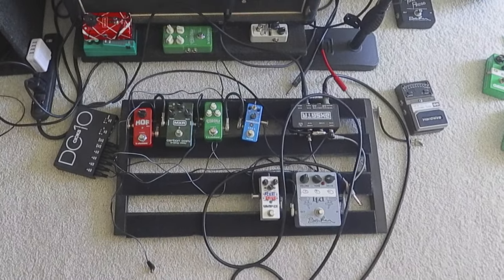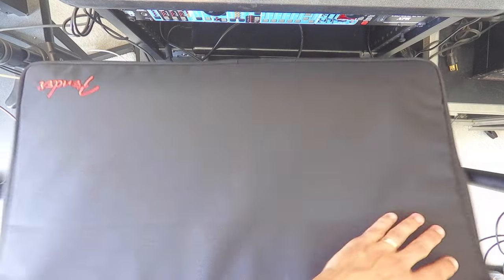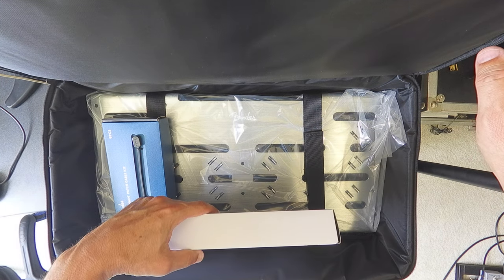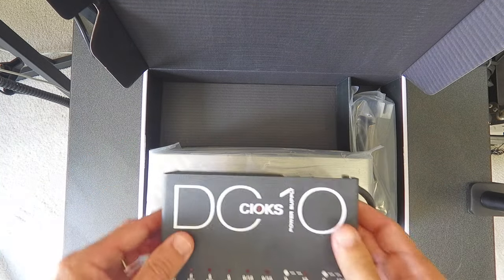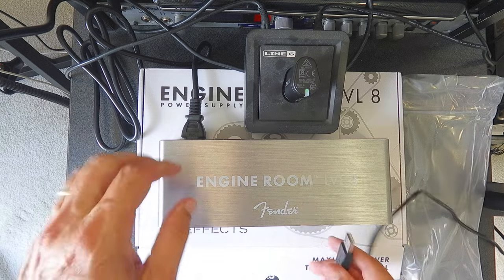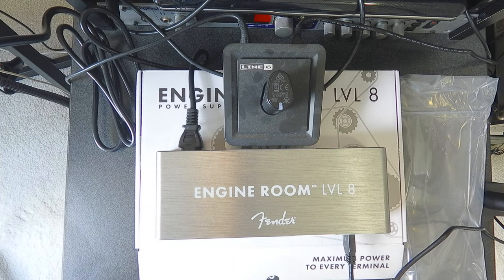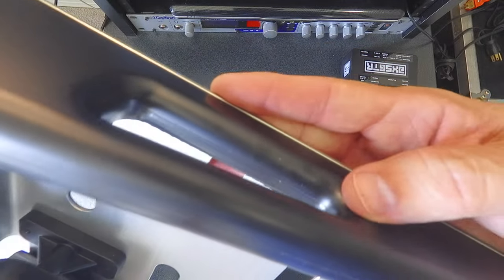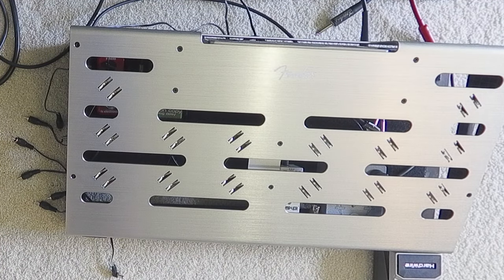Crappy Guitarist Ep 8: Fender Professional Pedal Board, Engine Room LVL 8 and Blockchain Cable Kit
Review of the Fender Professional Pedal Board (medium), Engine Room LVL 8 and Blockchain Patch Cable Kit that I purchased as a bundle from Sweetwater.  Compare the Fender Professional Pedal Board to my original medium Pedal Train and compare the Fender Engine Room LVL 8 to CIOKS DC-10.

Content
0:00 Intro
0:47 Contents of Bundle
2:26 Engine Room LVL 8
4:23 Test Line 6 Relay G10 with Engine Room USB-A
5:04 Review Pedal Board Accessories
6:29 Power Supply Mounting Bracket
7:55 Install mounting bracket pads
10:18 Compare with Pedal Train medium

Meant to speak to this in the video - The Fender Engine Room LVL 8 is an insane value.  Cheaper than the CIOKS DC-7 but the Fender also includes the 2 USB ports (A and C).  For less money!!